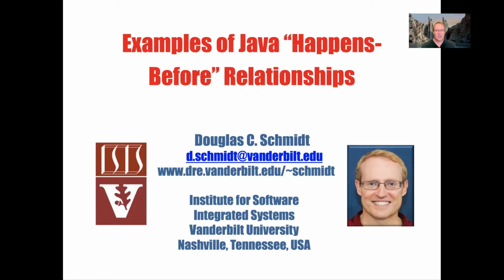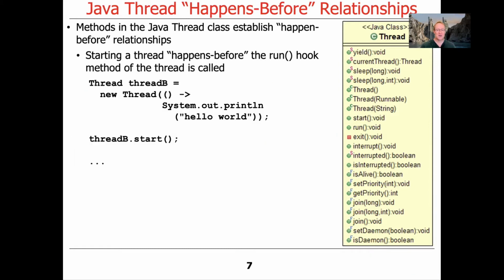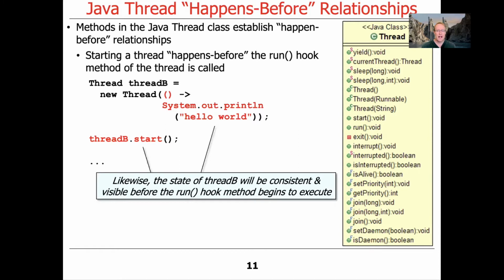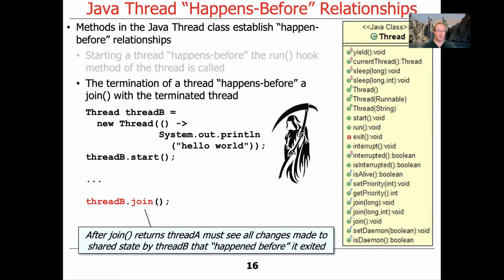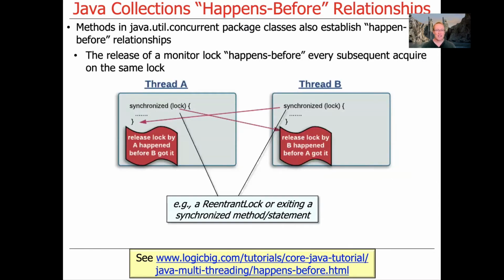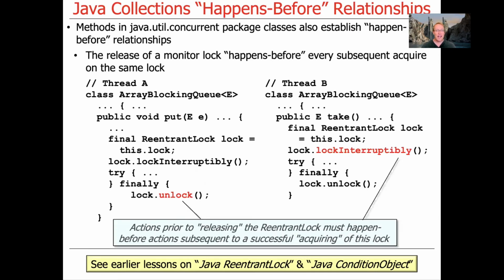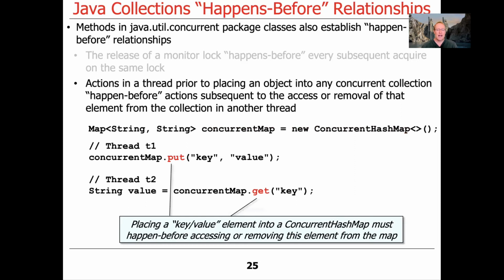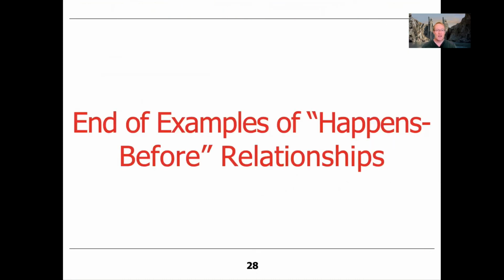Examples of Java “Happens-Before” Relationships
This video describes how Java Thread methods support “happens-before” relationships and shows how Java collections support“happens-before” relationships.